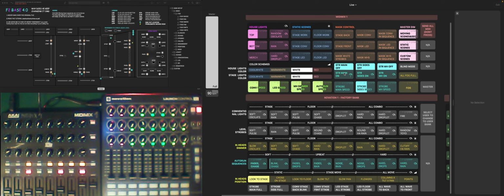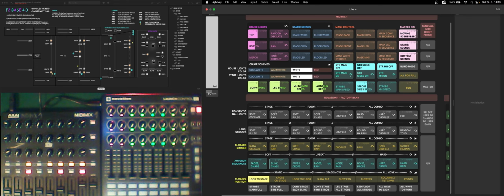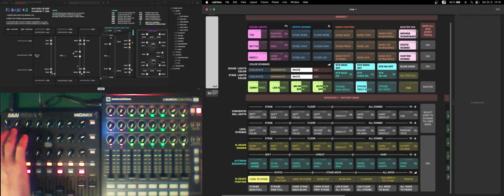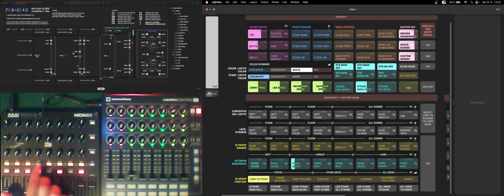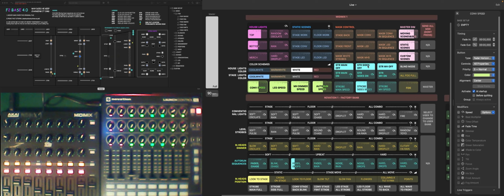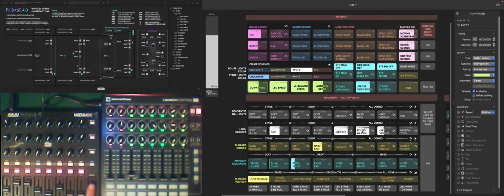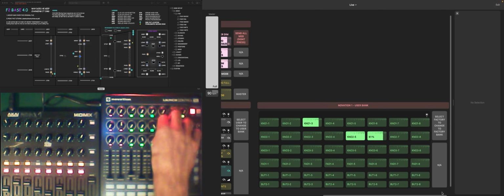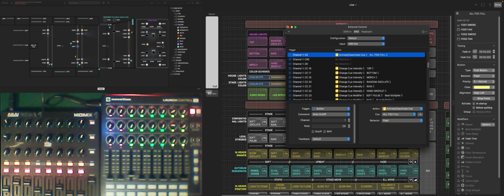F2 Lightkey Project Tutorial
THERE ARE CHAPTERS DOWN HERE (Youtube doesnt add them to video if youre bellow 1000 subs)

How to control the lightkey project in Fuchs2.
Shitty camera and audio are a feature, not an error!

00:00 - Introduction
00:11 - Beginner introduction
01:23 - Second Controller, Scenes
02:26 - Autorun Sequences
02:47 - Flash buttons
03:08 - First Controller, House lights
03:46 - Static Scenes
03:59 - Masks
04:49 - Master dimmers
05:13 - Colors
05:28 - Scenes and Sequence speed control
06:12 - Strobes
07:43 - Blinde mode, fog, master
08:15 - Custom control, user bank
09:44 - Using premade presets
10:20 - Priorities
10:41 - MIDI behavior